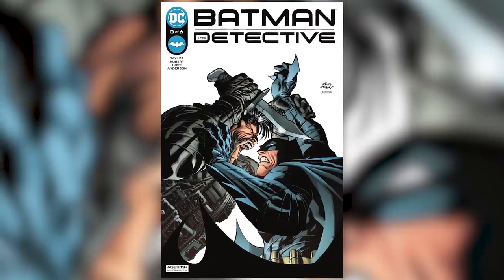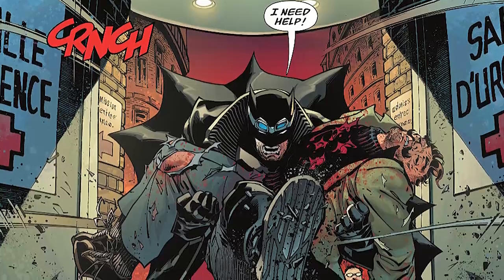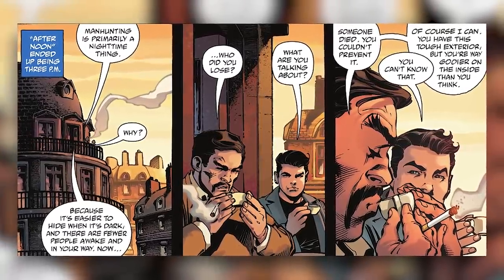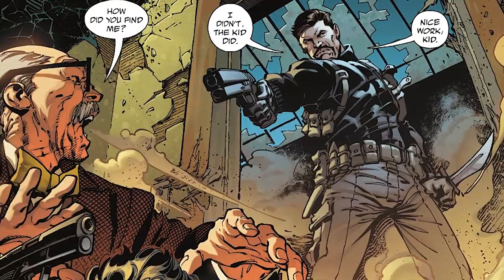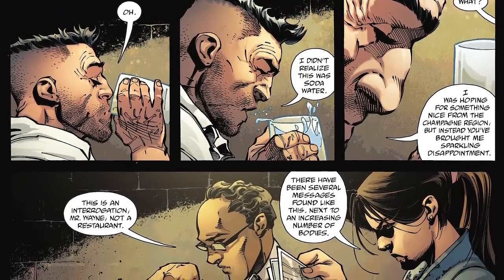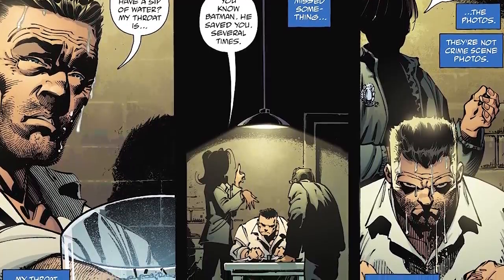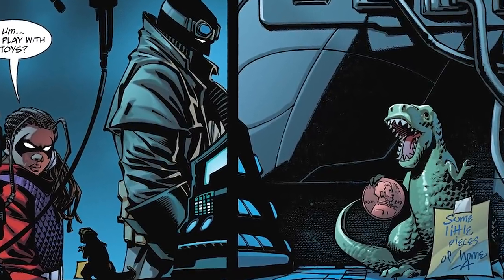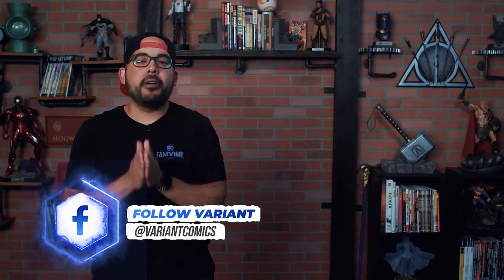How Batman Became The World's Greatest Detective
to get your first bag from Trade Coffee for free!

Today on Variant, we give you an overview of Batman: The Detective issues 3 and 4, where we learn the backstory of who trained Bruce to be the world's greatest detective!